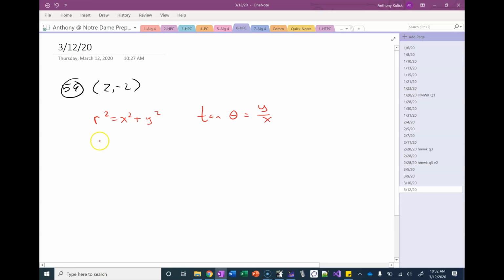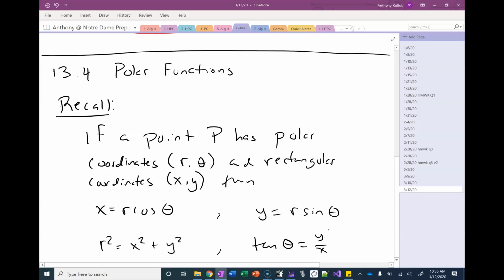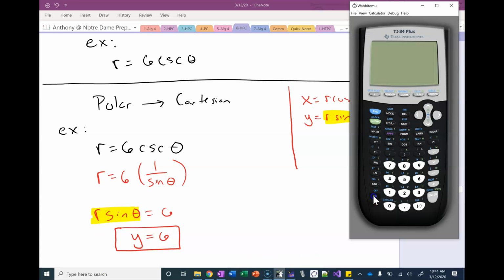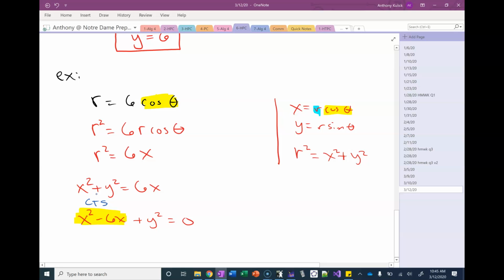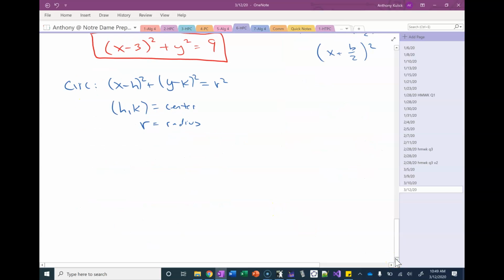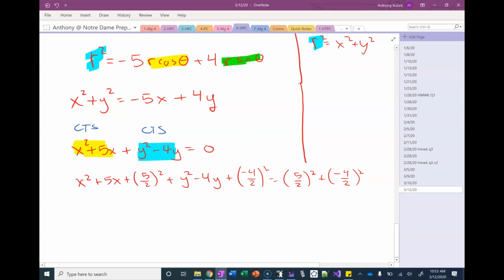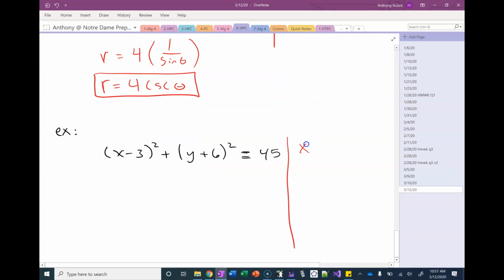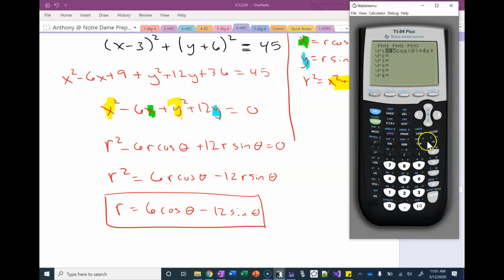3/12/20 6-HPC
polar functions